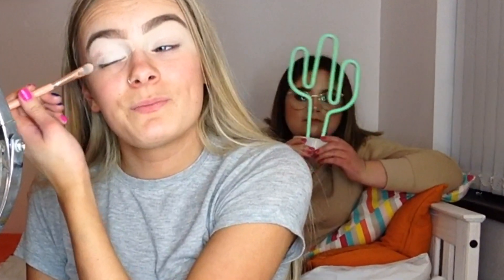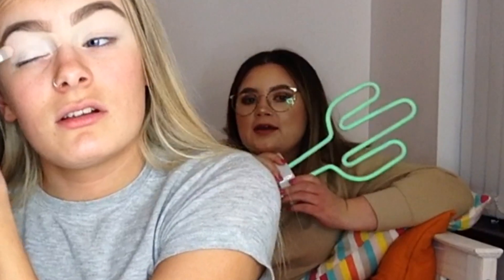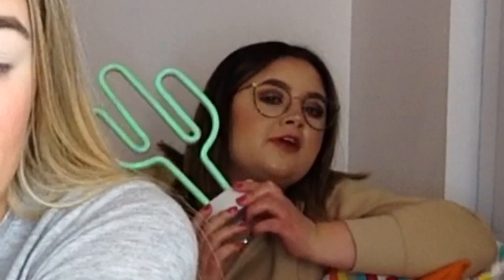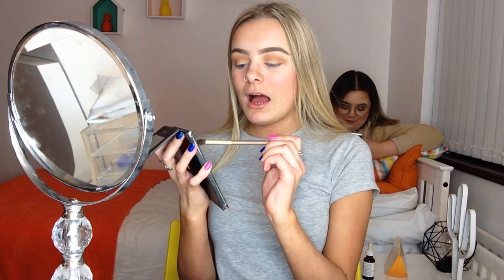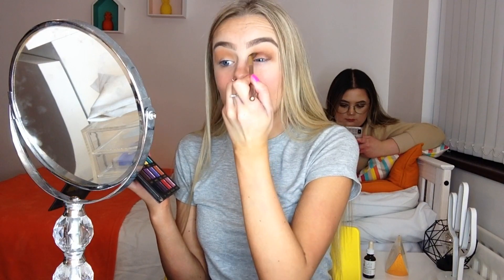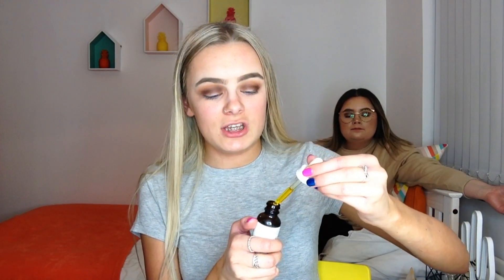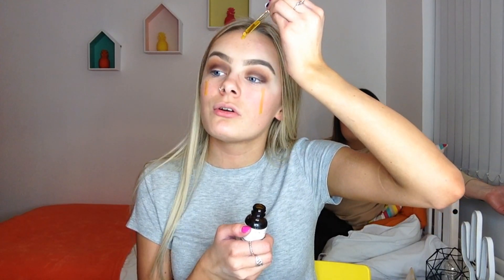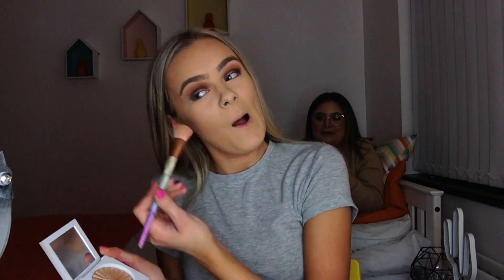MY BIRTHDAY GRWM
YES I KNOW THE VIDEO IS LATE

IM 17 YEOOO
I USE MOVAVI TO EDIT
IM FROM THE NORTH OF IRELAND
MY BIRTHDAY IS THE 3RD OF FEBUARY